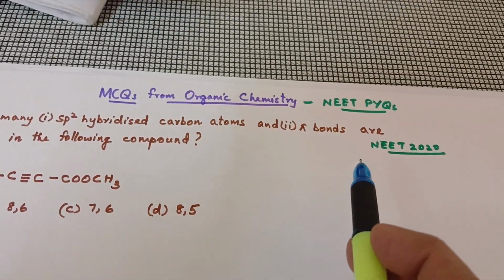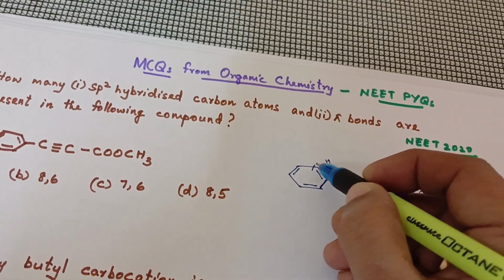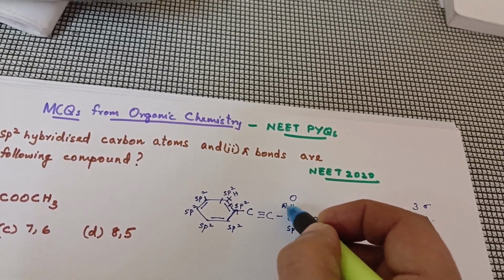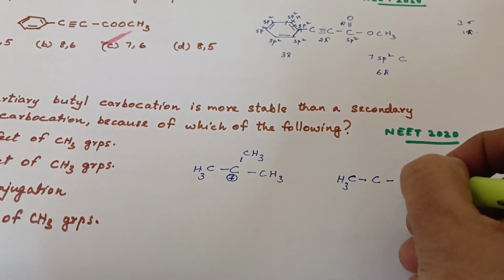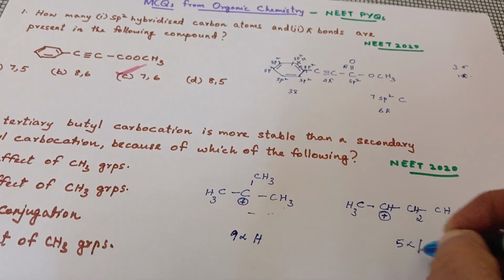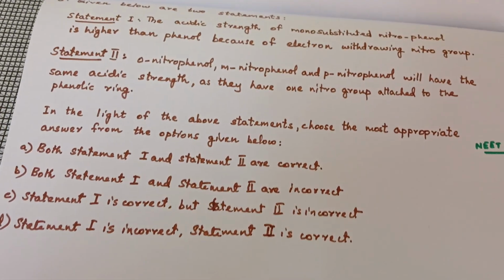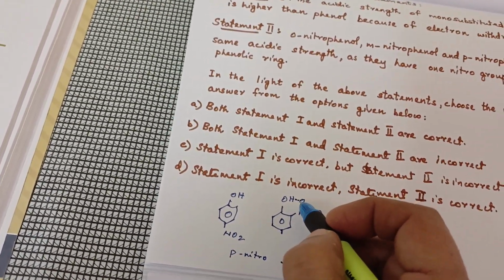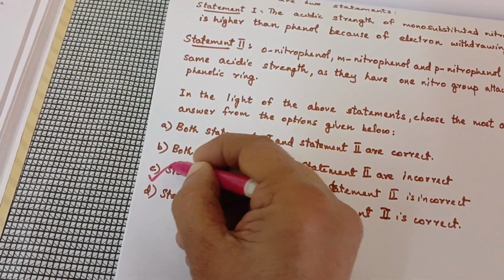2.NEET PYQs- Organic Chemistry - Class XI&XII